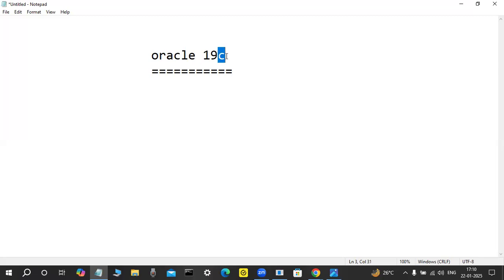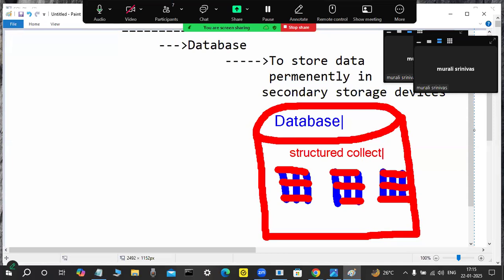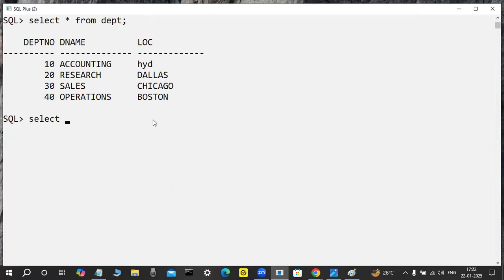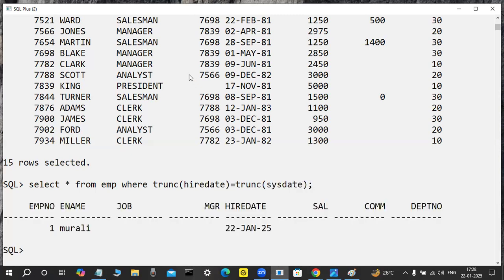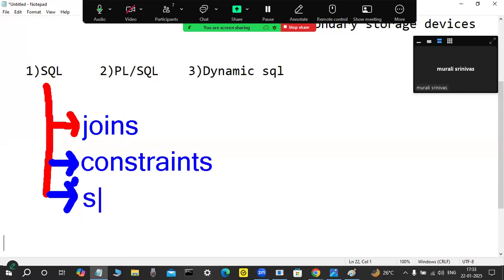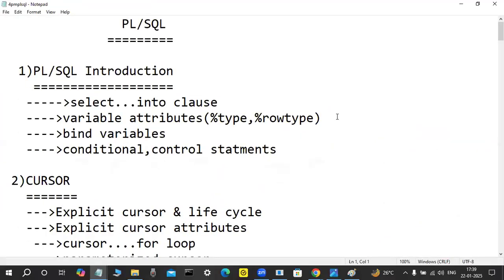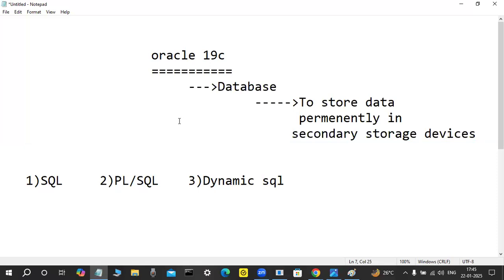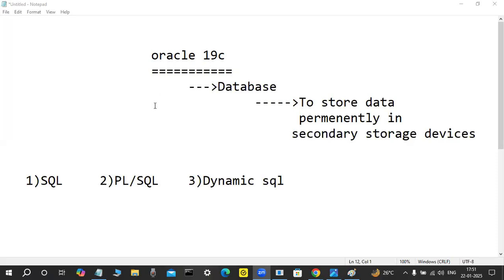ORACLE 19c tutorials || Demo - 1 || by Mr. Murali On 22-01-2025 @5PM IST